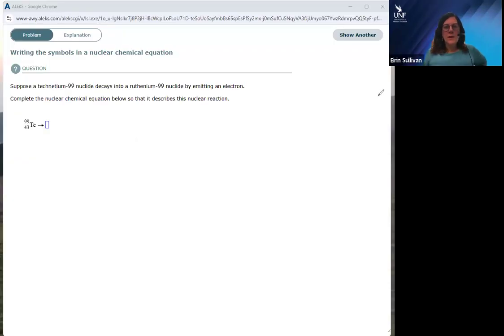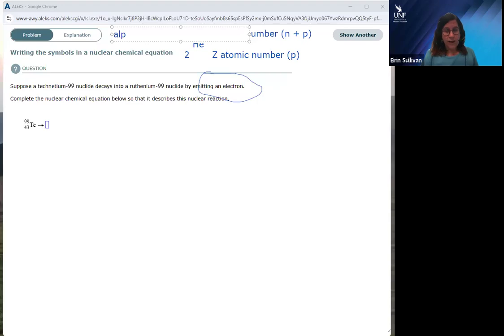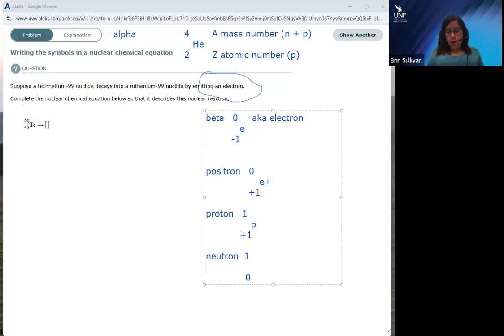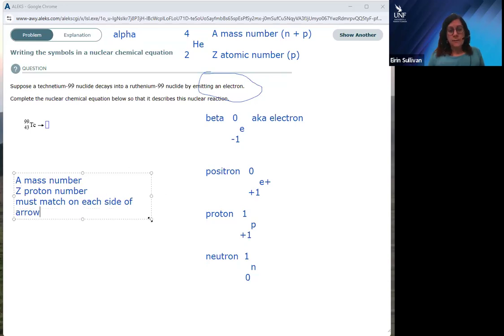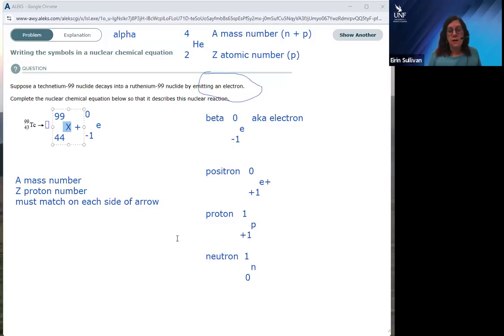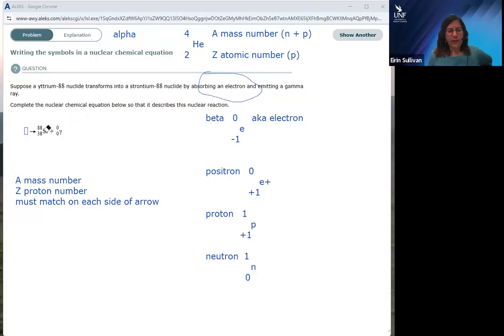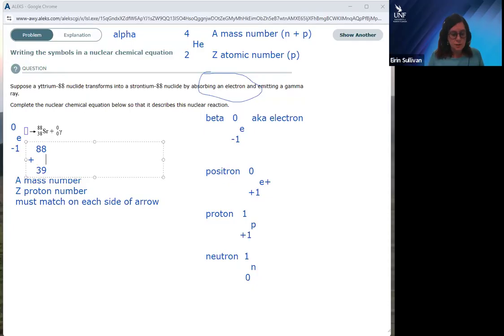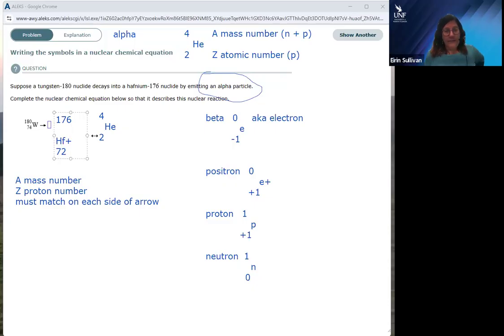Writing the Symbols in a Nuclear Chemical Equation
Worked examples of how to approach the ALEKS Goal Topic "Writing the Symbols in a Nuclear Chemical Equation" for General Chemistry.